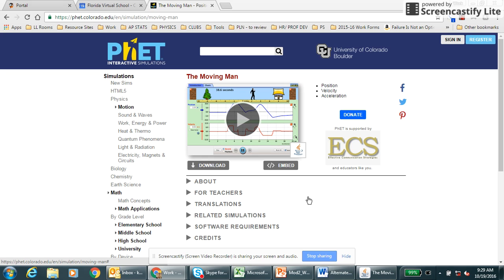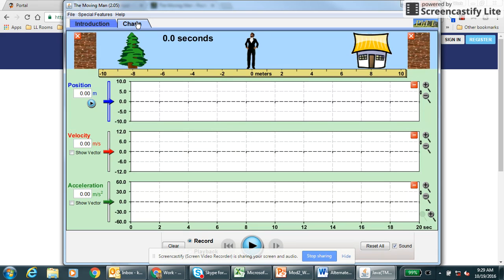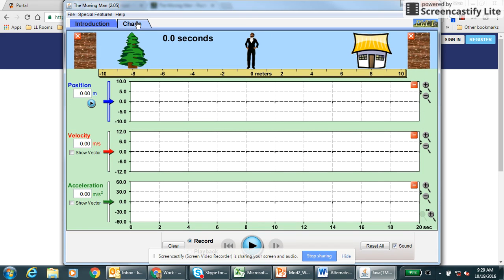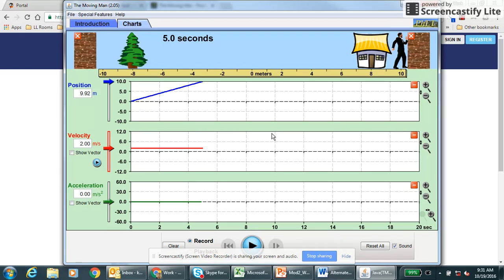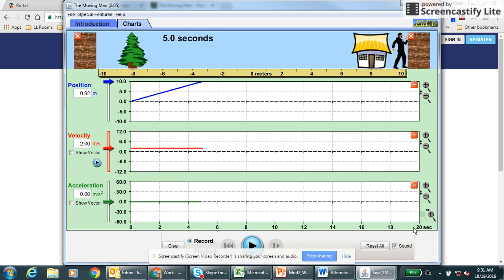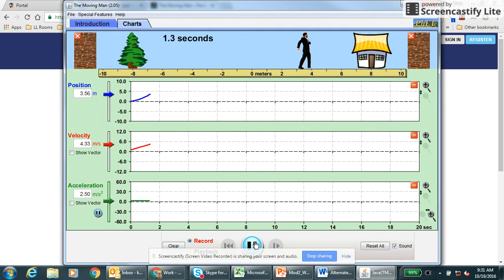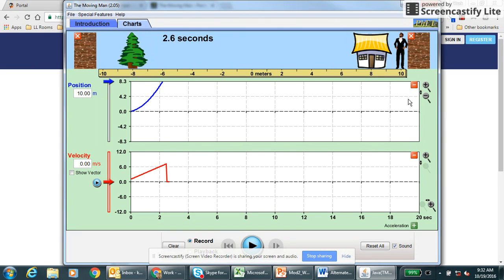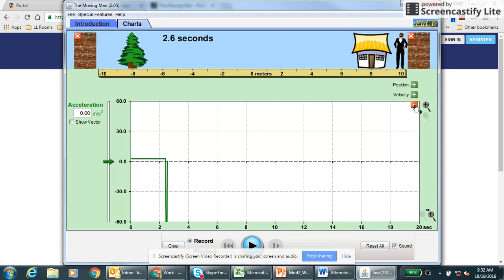2.08 Alternate Assessment Video